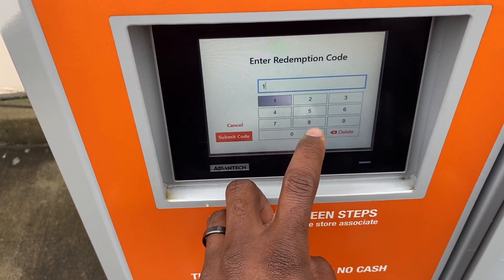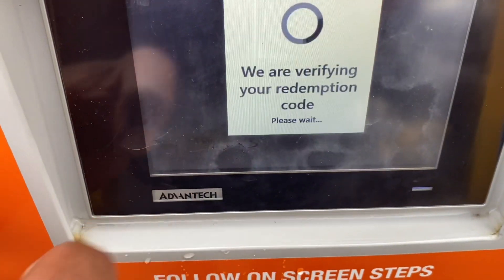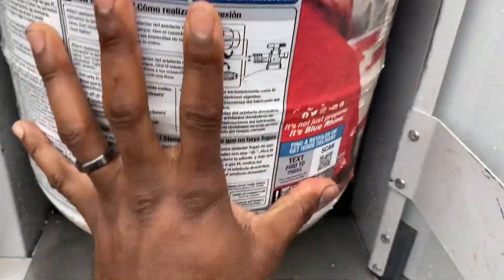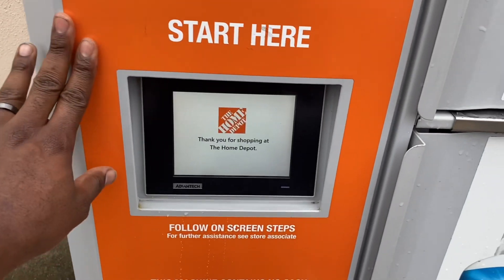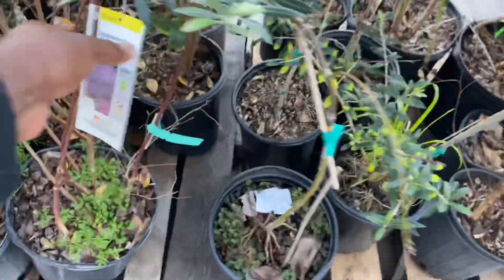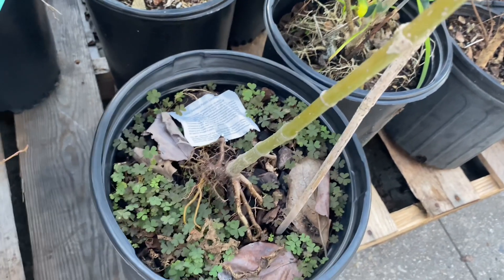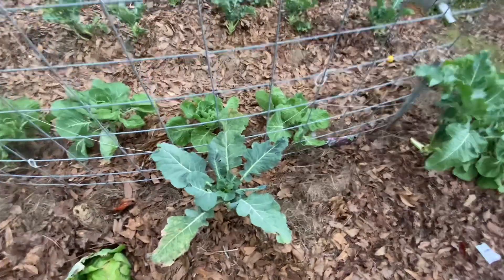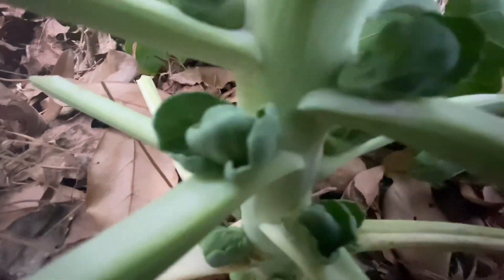Off Grid Homestead errands | Brussels Sprouts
Restocking the homestead with propane and peat moss. Also, Brussels sprouts are looking good.